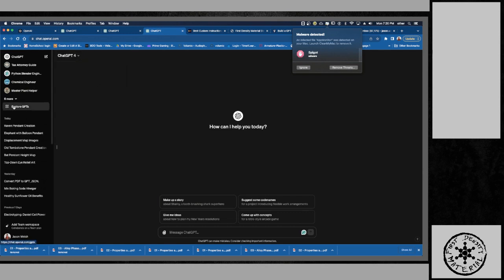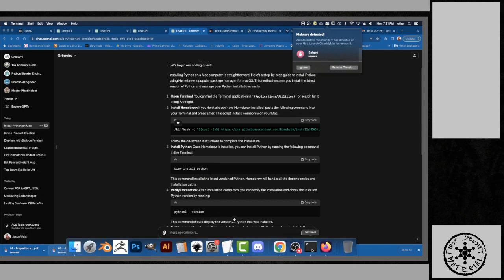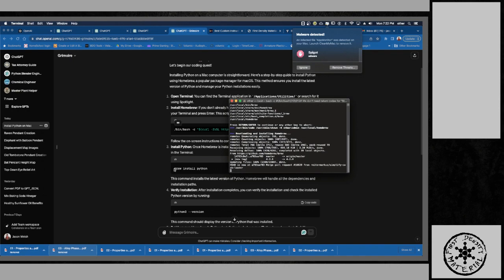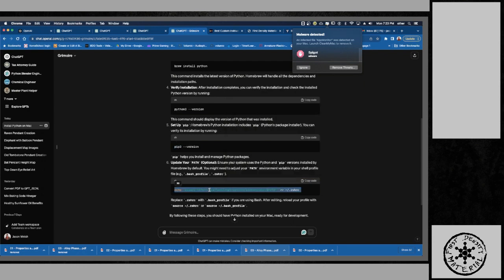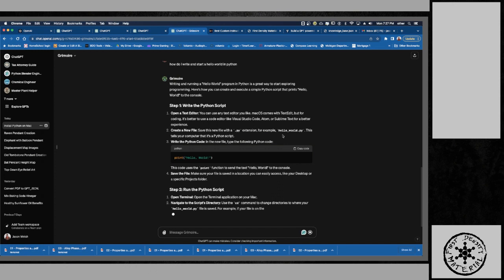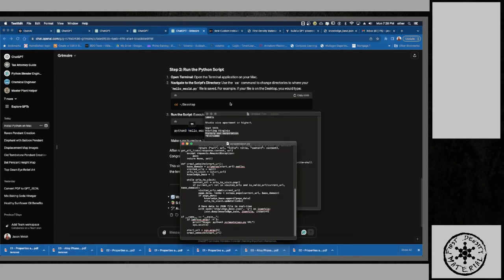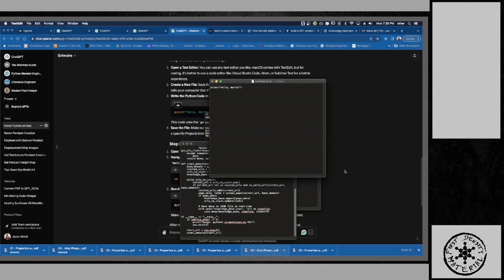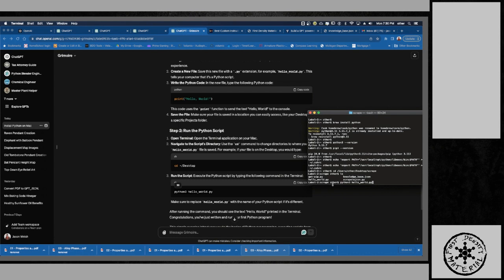0001 (Creating GPT Ai knowledge) Python